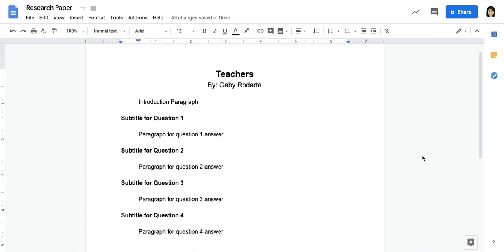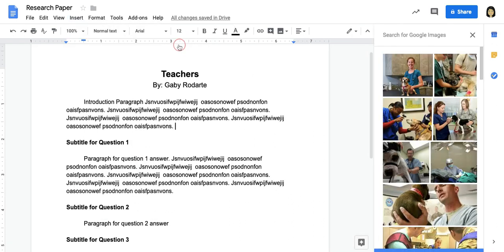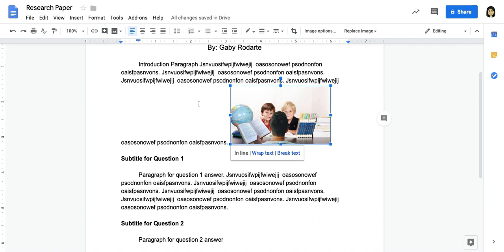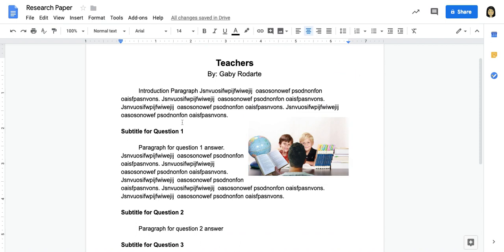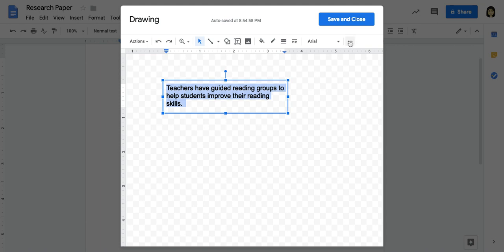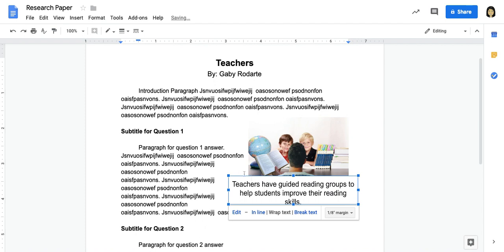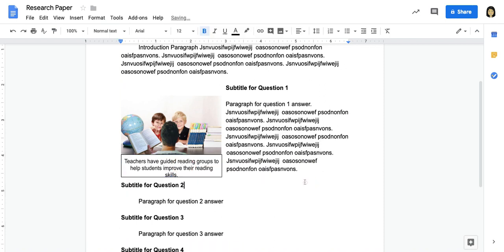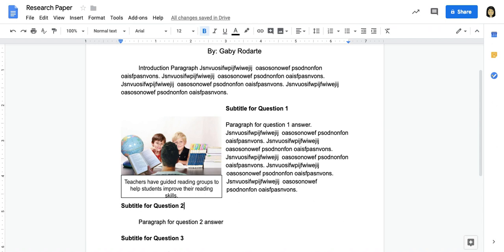Research Paper - Inserting Image and Caption